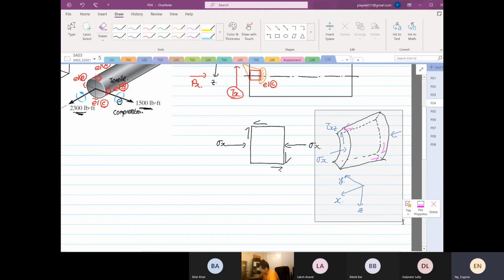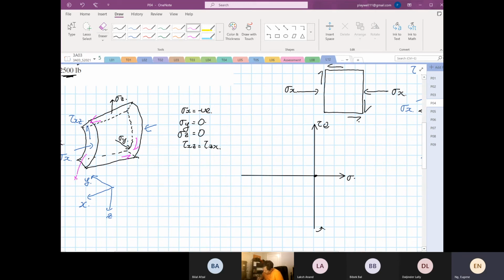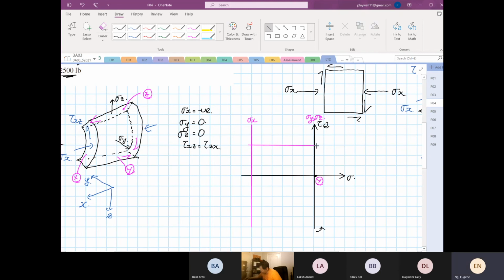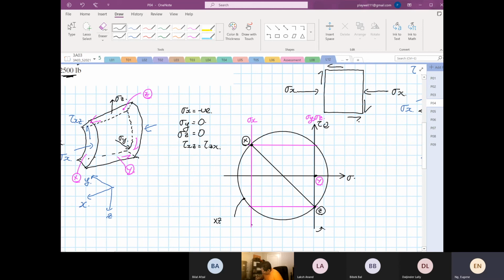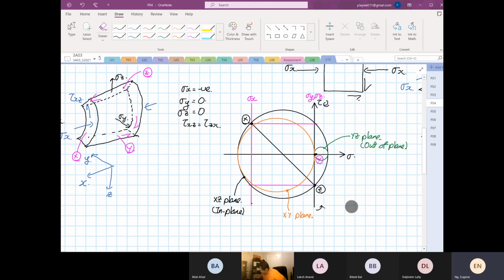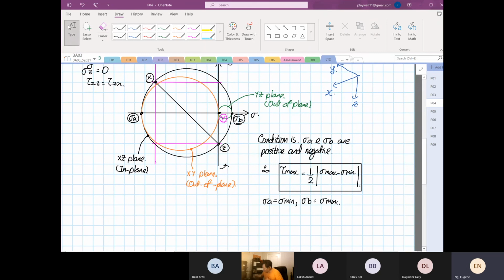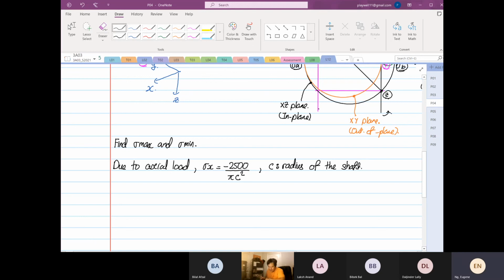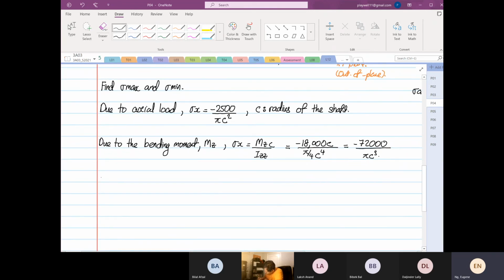L12 Ductile Yield P06